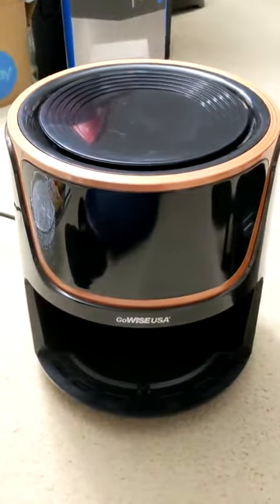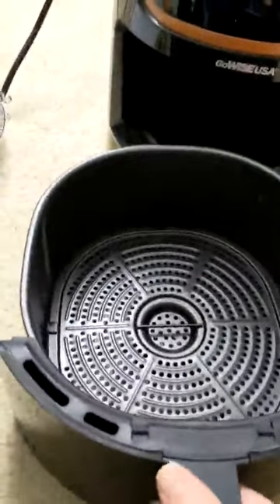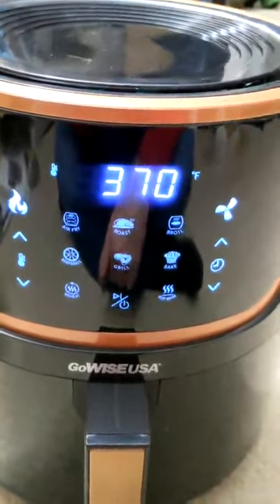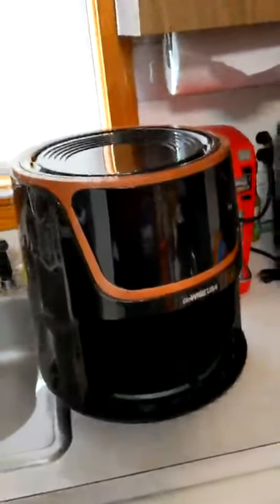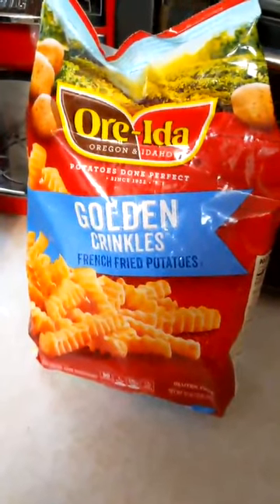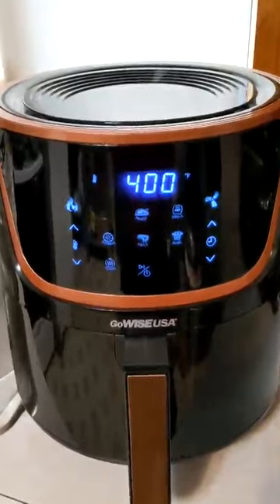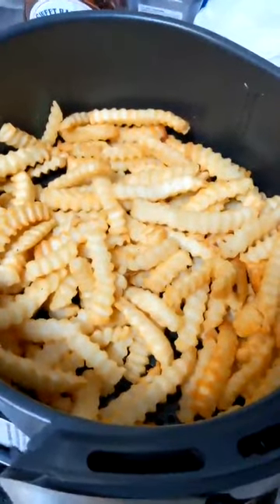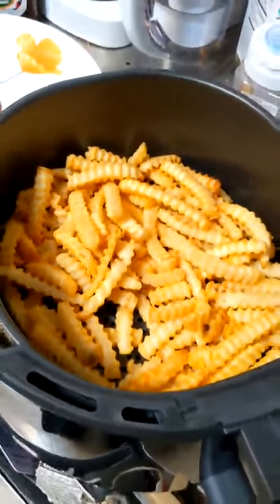GoWISE USA GW22955 7 Quart Electric Air Fryer Review, Good, very large air fryer